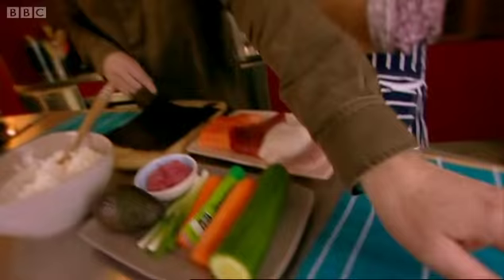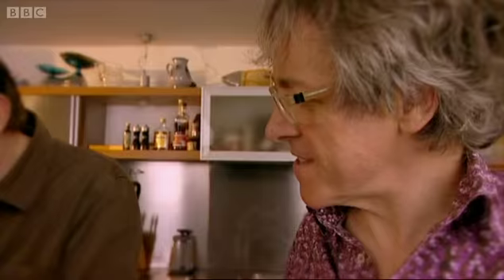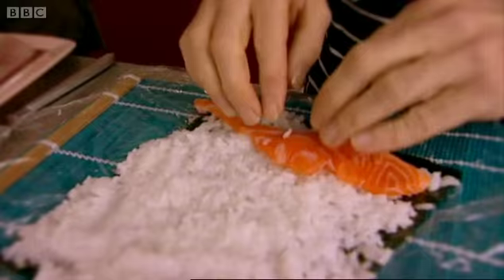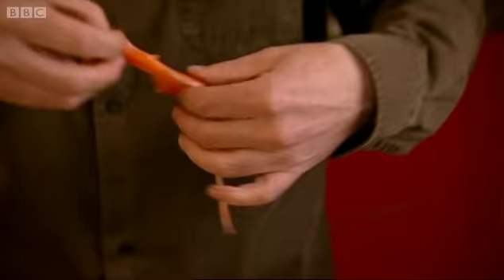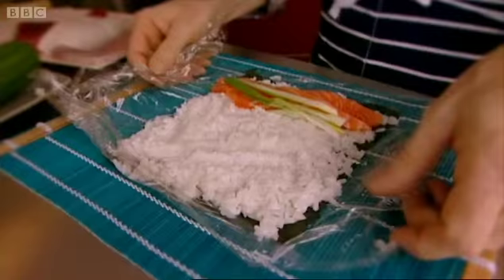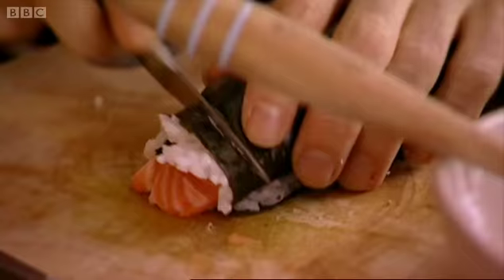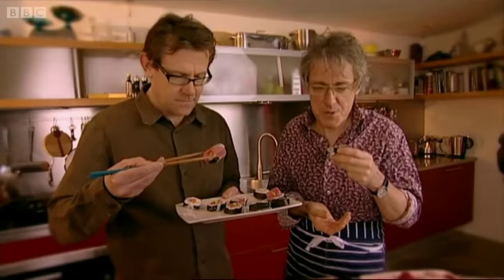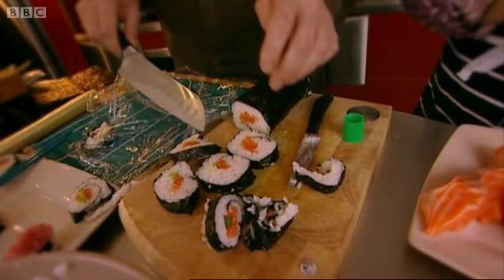Make Sushi with Griff Rhys Jones - A Taste of My Life - BBC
Griff Rhys Jones and chef Nigel Slater try to cook sushi in this funny cooking video from BBC food show 'A Taste of My Life'.